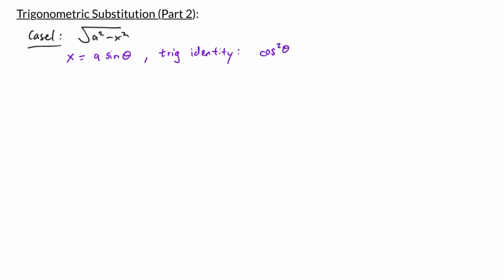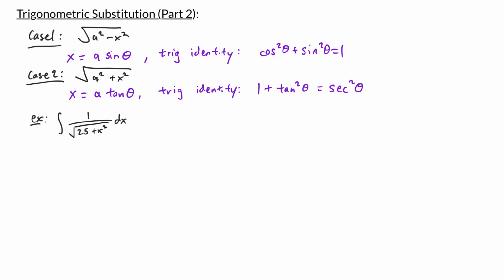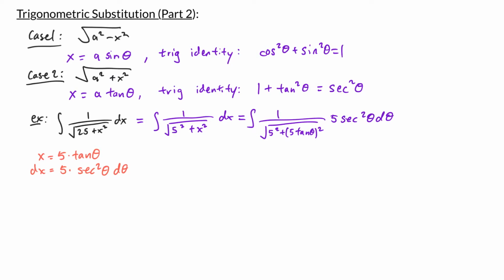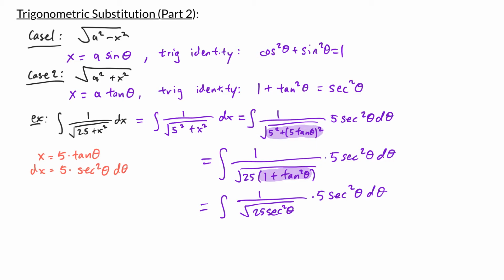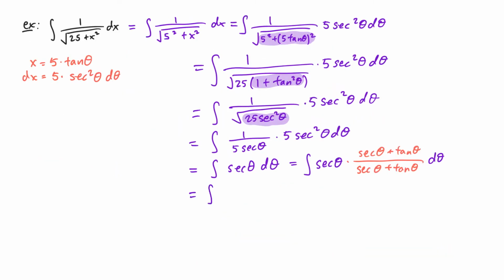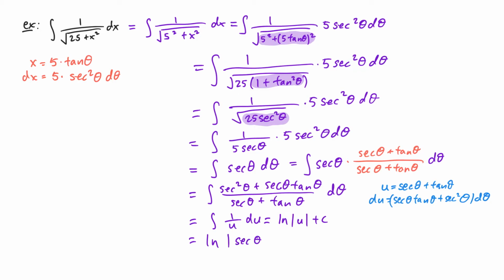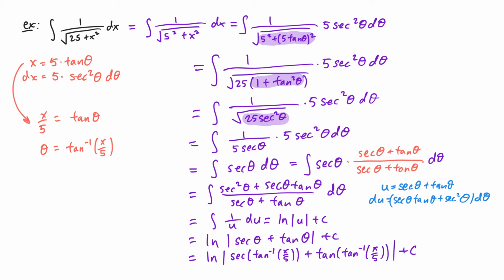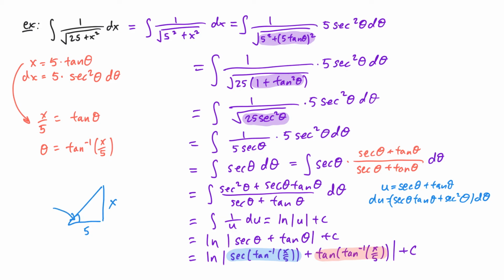Calculus II - Trigonometric Substitution (Part 2)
In this video, we learn to integrate functions involving sqrt(a^2+x^2) using trig substitution.